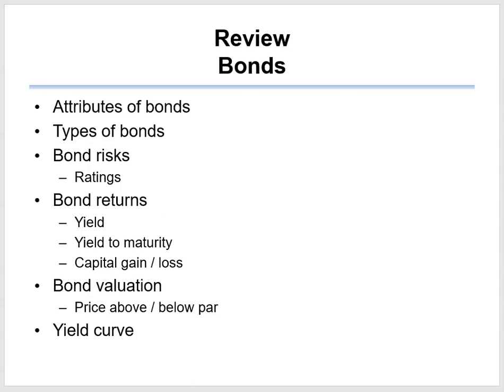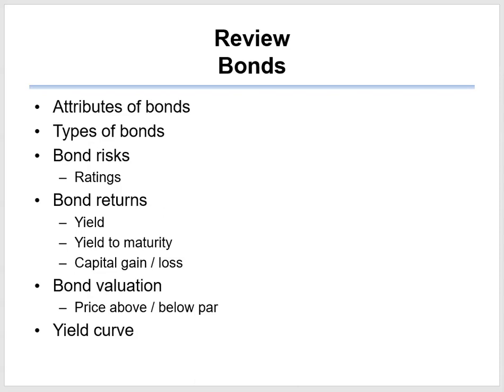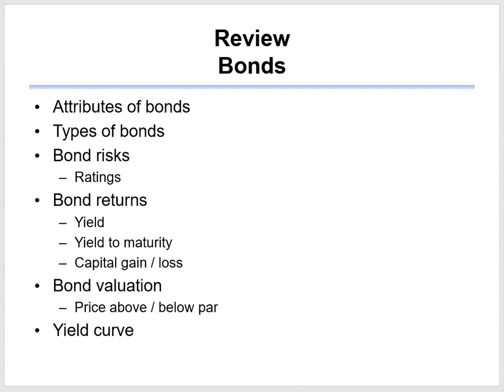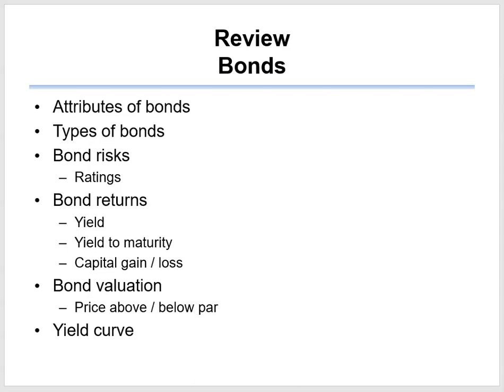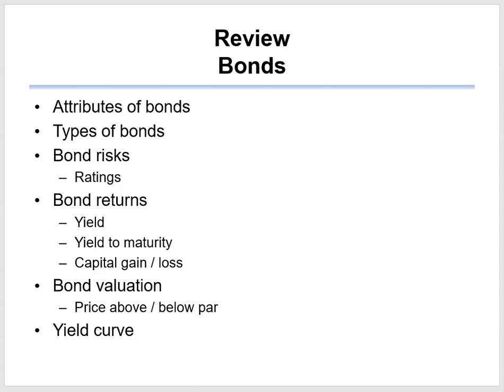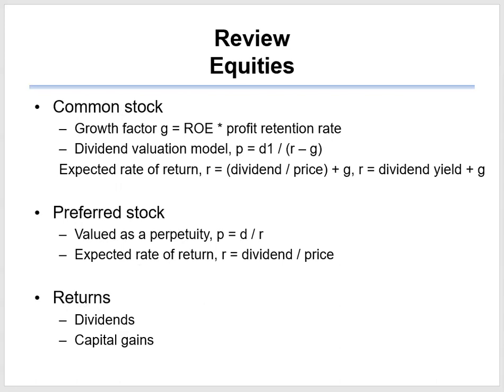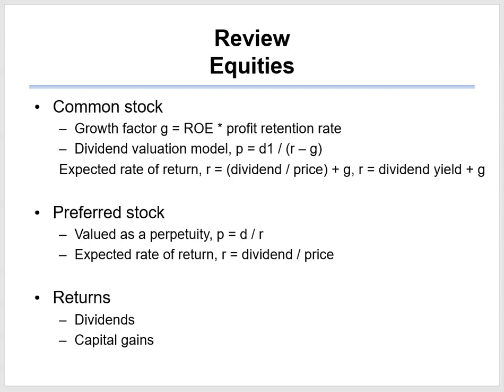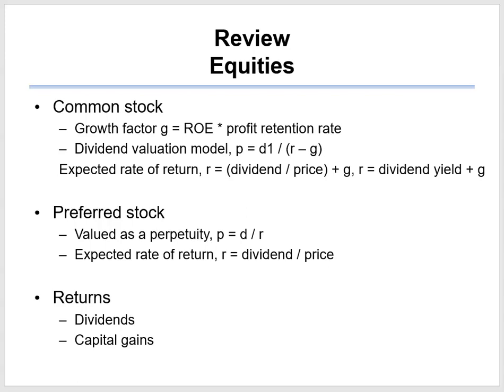Principles of Finance - Exam 2 Review Stocks and Bonds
Principles of Finance - a brief review of the concepts for bonds and equities.